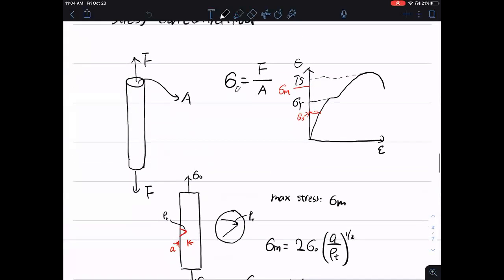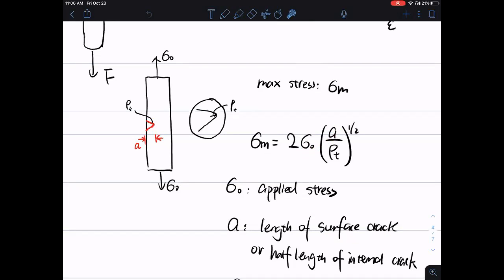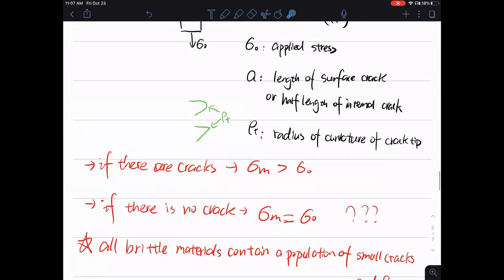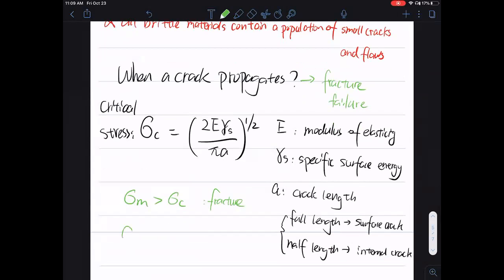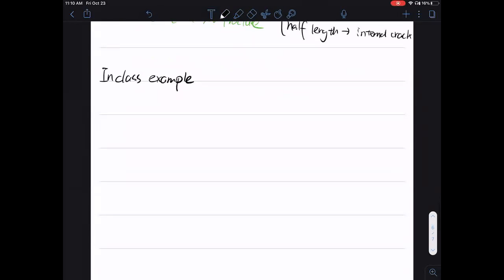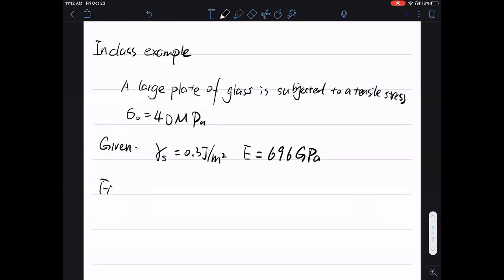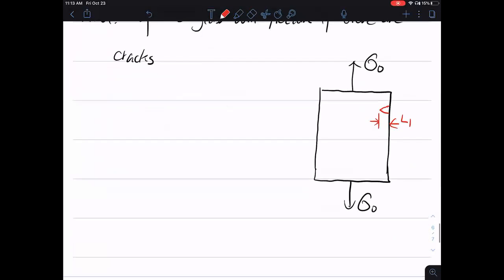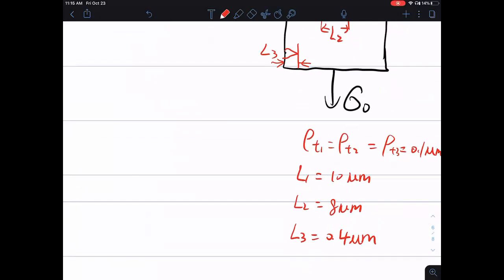ES233 Chapter 8 fracture-failure-day3-Lecture Recording